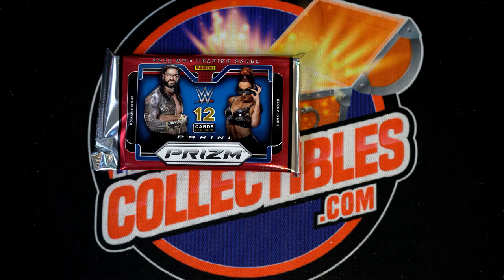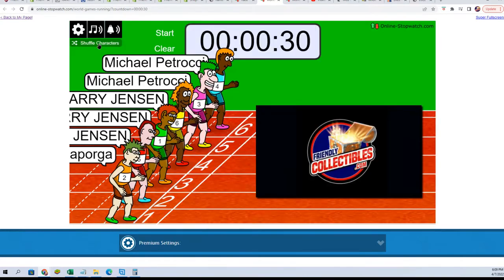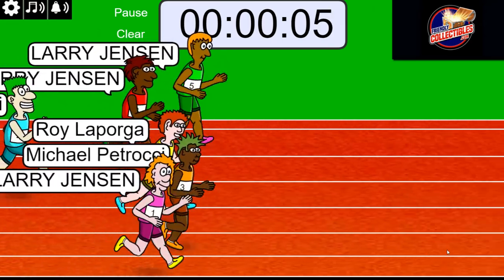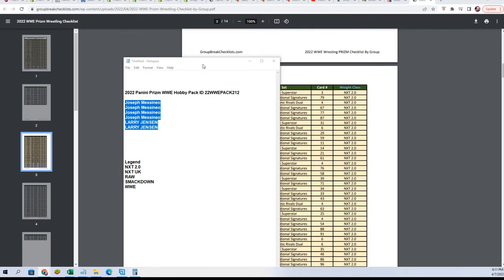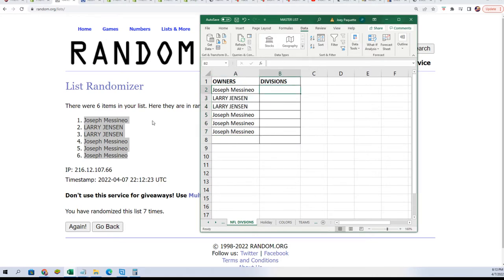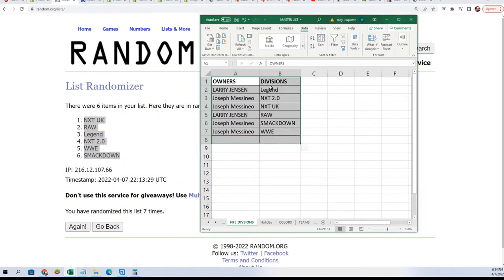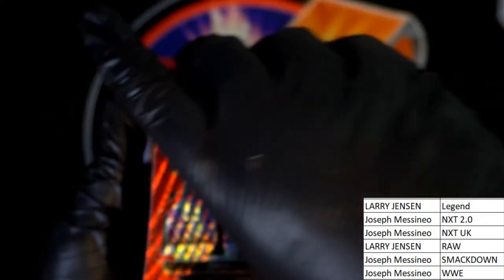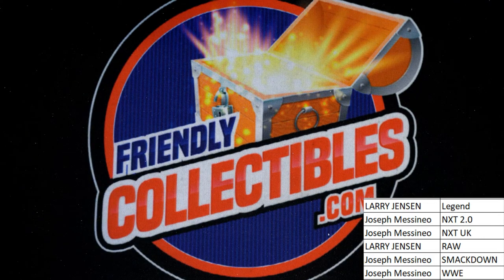THE PACK BREAK of 2022 Panini Prizm WWE Hobby Pack 22WWEPACK212